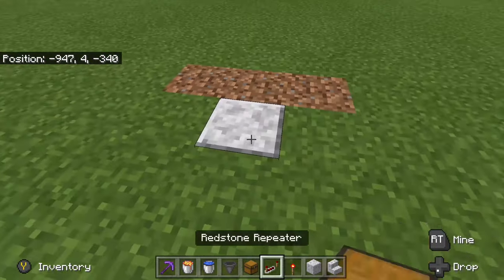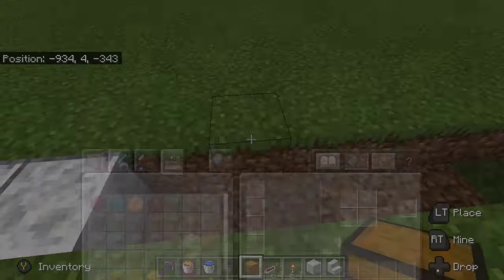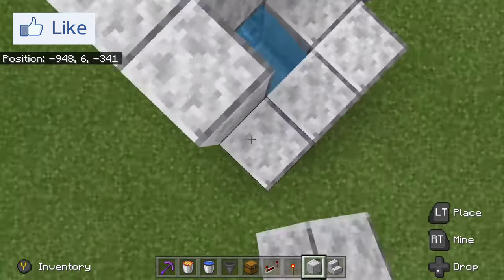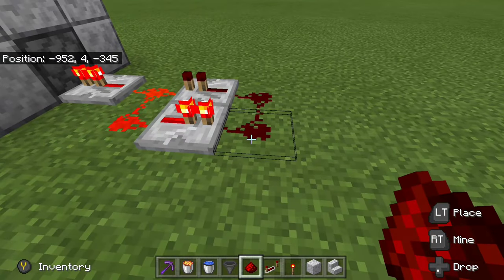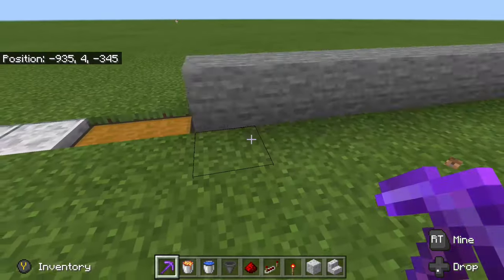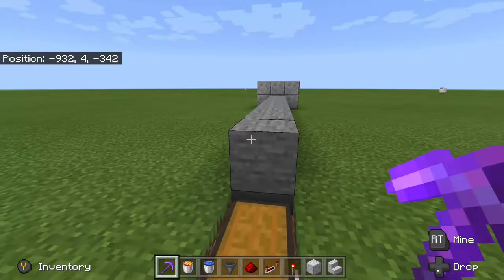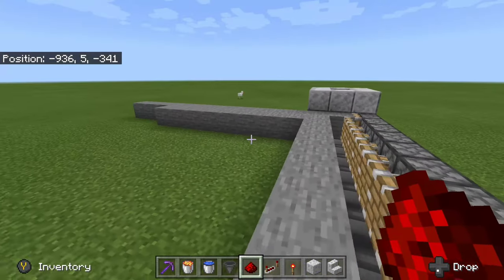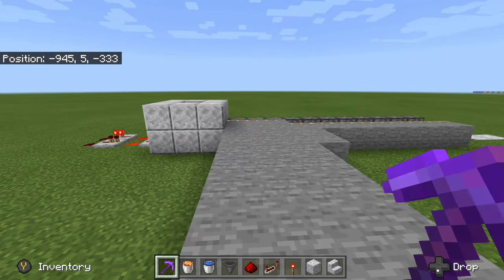Automatic Cobblestone and Stone Generator with Collection System option.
This is the first of many videos for a Minecraft Tutorial Playlist.

We build an Automatic cobblestone and stone generator which is a very helpful build to have when building massive builds and not have to mine out a huge space and transfer the materials from a mine to your base.  It is small which makes it an easy addition to almost any base.